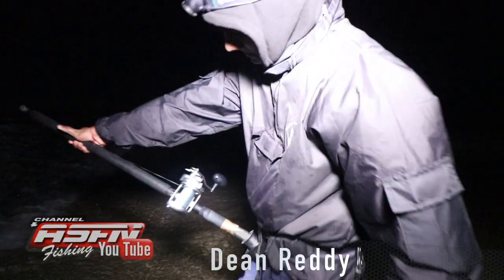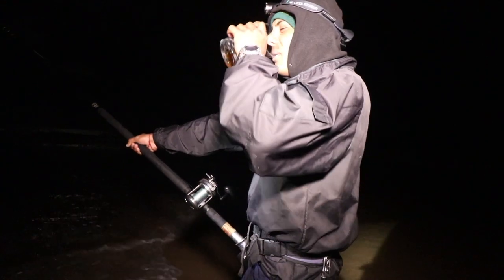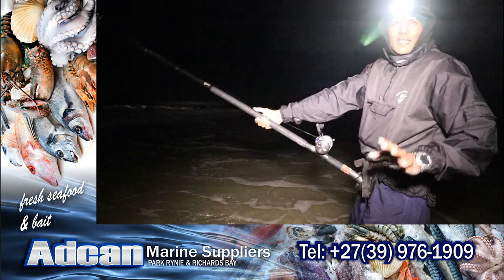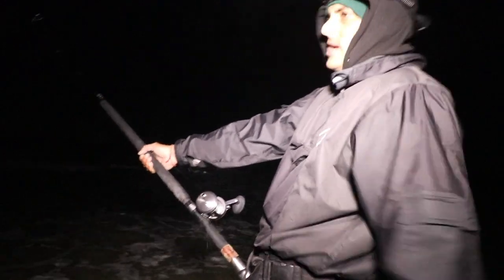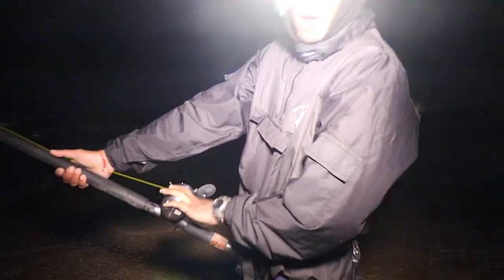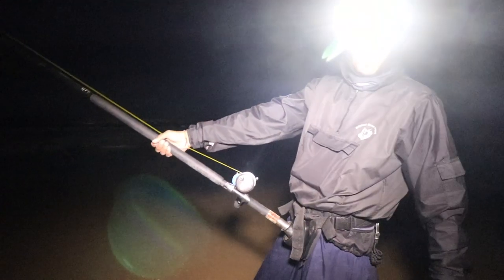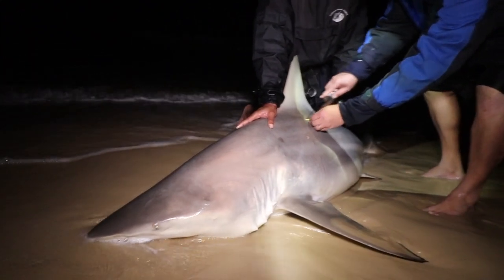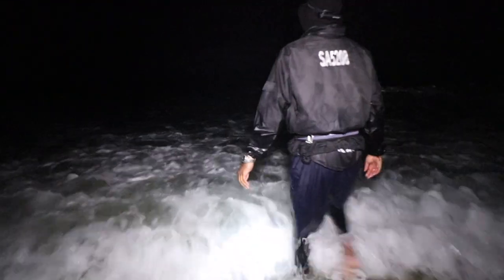2018 Fishing Vlog 0147 - Mysterious Shark at Fraser Island Australia